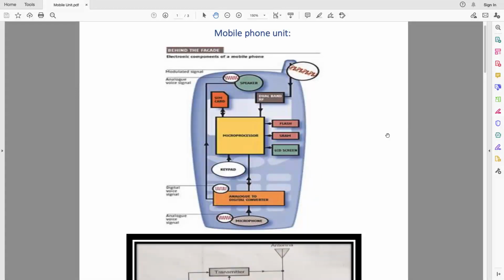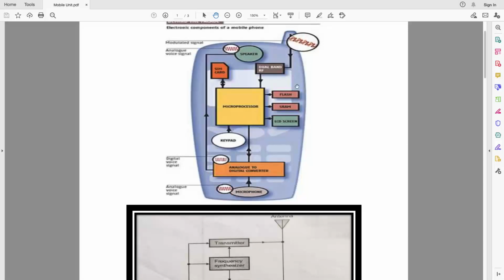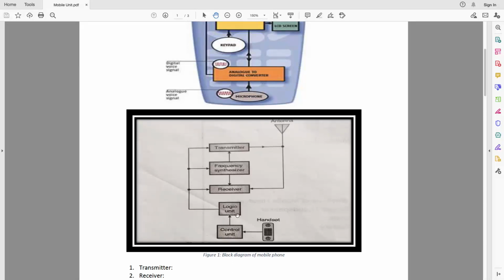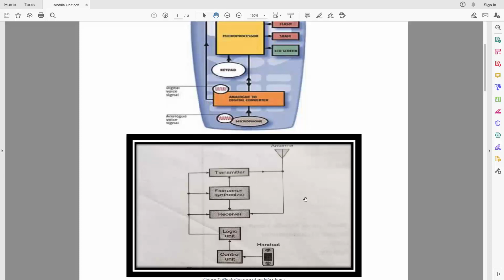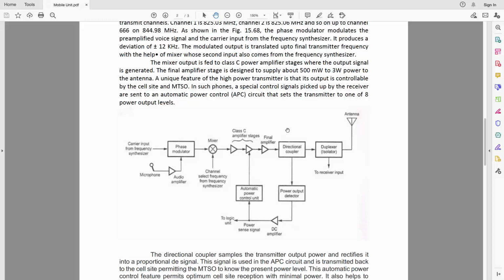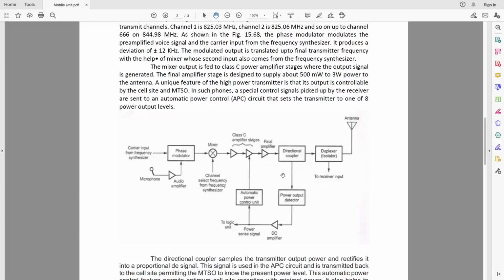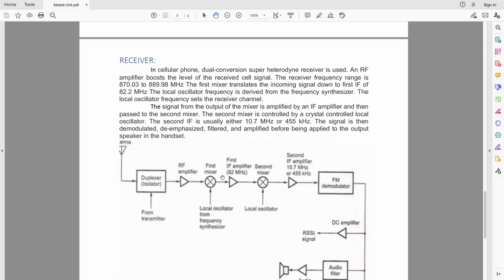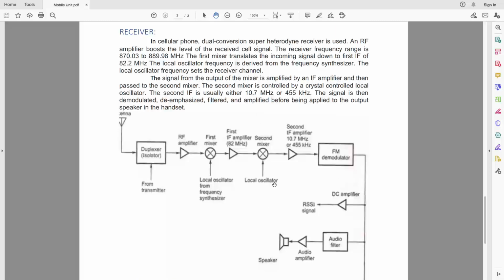Mobile phone unit-part1